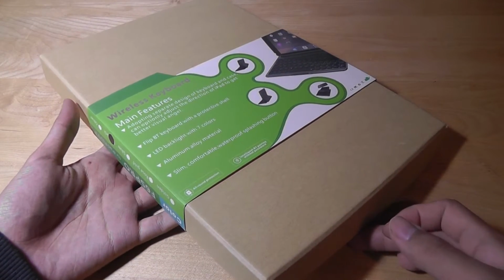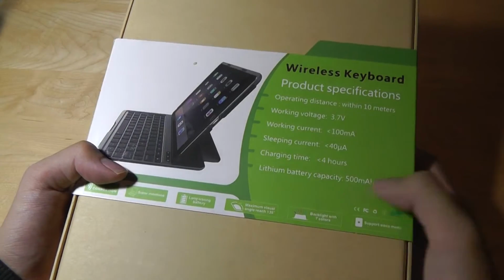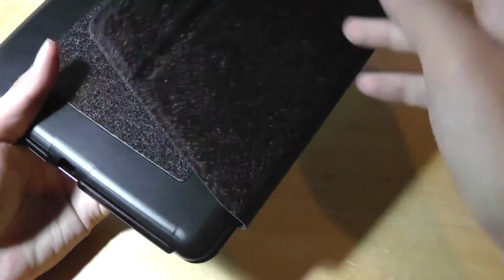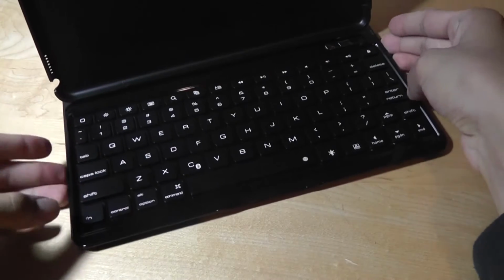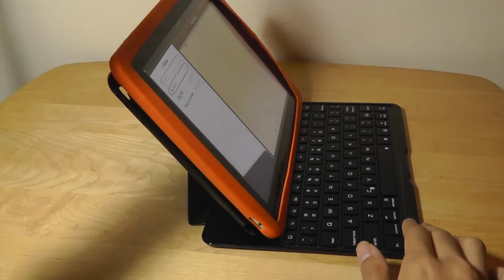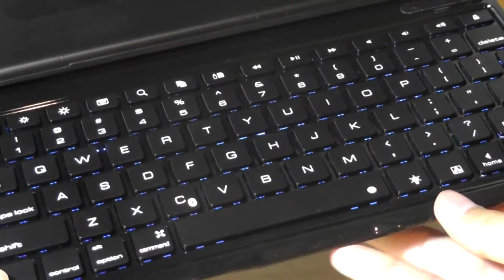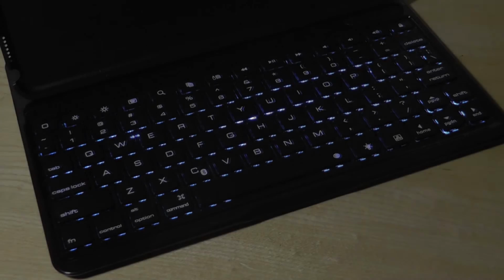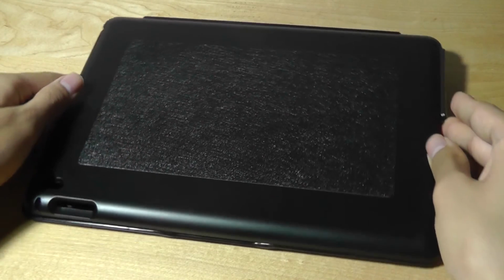REVIEW: F6S iPad Pro 9.7" Bluetooth Keyboard Case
Earto iPad Pro 9.7 Keyboard Case 7 Color Backlit Folio Smart Case

Details:
iPad Pro 9.7 Case with BACKLIGHT KEYBOARD: 7 Color Backlit Keyboard Allows You to Choose from Seven Different Color Options and Adjust the Backlit for the Optimal Brightness.
iPad Pro 9.7 DETACHABLE KEYBOARD CASE : 3-In-1 Keyboard Case that Provides the Functions of a Keyboard, Stand, and Case with Magnet and Detachable Design.
FULL PROTECTION AND TWO POSITONS : The High-Quality Hard Case Provides Full-Body Protection to Keep Your iPad Free from Scratches, While Providing Full Access to All Ports. Portrait Landscape Positions Let You Free Enjoy Typing and Facing Time.
SLIM AND SLEEK KEYBOARD CASE: Ultra Slim, Portable Clamshell Keyboard Cover Design for iPad Pro 9.7, Super Convenience to Carry.
This Keyboard Case Special Design for iPad Pro 9.7 inch (2016)

How do you make your iPad Pro 9.7 an even better device?
The answer is easy. Protect it with the Earto F6spro Ultra Thin Keyboard Cover for iPad Pro 9.7 that doubles as a wireless keyboard for your iPad Pro 9.7.

Backlit Keyboard Case for iPad Pro 9.7
The incredibly effective backlight design provides you with various brightness levels. You can change the colors of the keys to your liking in just a few taps.
If you're planning on doing a lot of typing in a darker environment, This one is your best bet.

Turn Your iPad Pro 9.7 into A Mini Laptop in Seconds
If you have heavy writing needs and don't want to go with a heavy laptop, this one is a good choice, just turn your iPad Pro 9.7 into a mini laptop in seconds.

A 3-In-1 Keyboard Case for iPad Pro 9.7
You can either use it like a laptop in keyboard mode, flip the case sideways into book mode, face the tablet away from the keyboard in video mode.

How to Connect Bluetooth?
Power on the keyboard by sliding the On/Off to On position.
Turn on the Bluetooth of your iPad Pro 9.7.
Then click the combination key: "Fn" + "C" on the keyboard, the Bluetooth of the keyboard is opened.
Open the iPad Pro 9.7 Bluetooth Search when the Bluetooth lights twinkling.
Then there will be "Bluetooth 3.0 Keyboard" comes up in the searching page. Just select it.
The Bluetooth will be connected automatically.